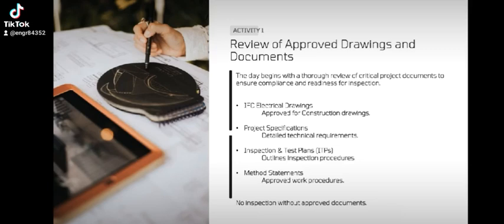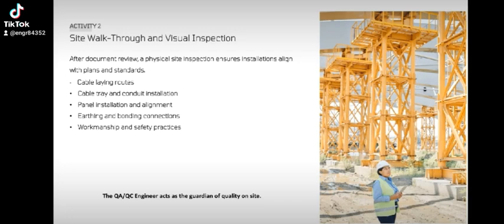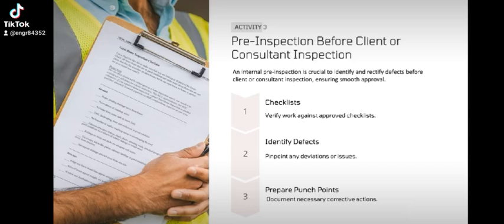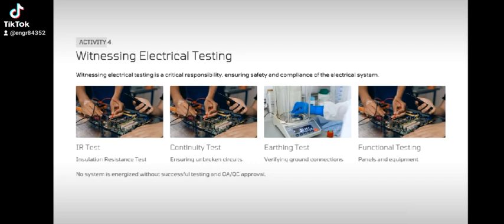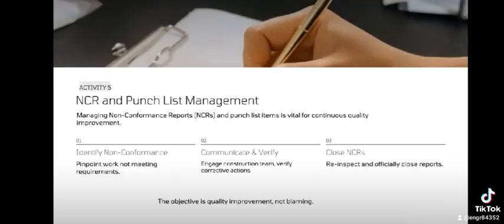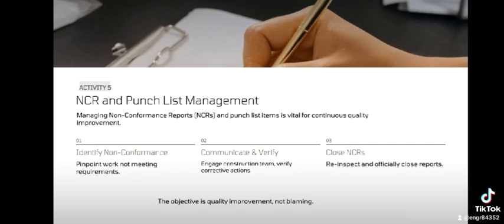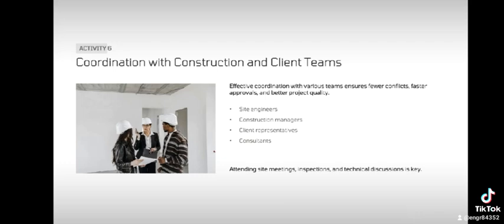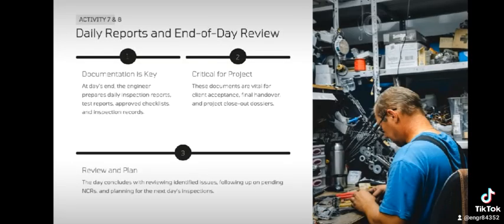Daily site activities of QAQC Electrical Engineer || Step by Step Explanation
For More Useful videos browse our youtube channel.

Dosto hamari video ko like aur share karn.
Shukaria.